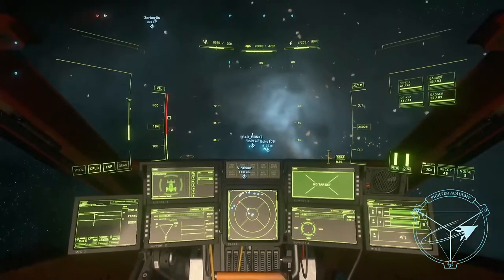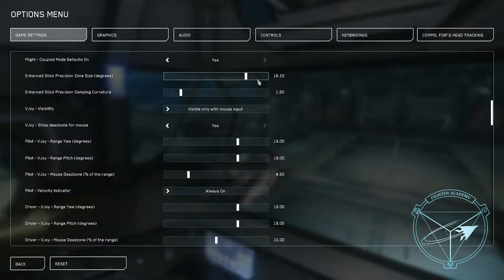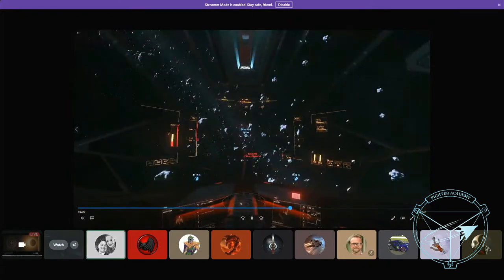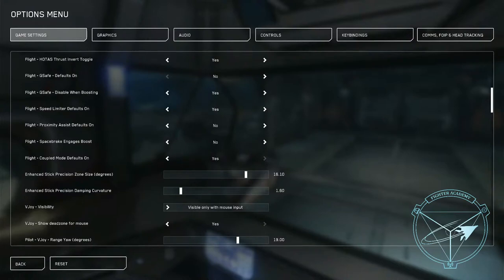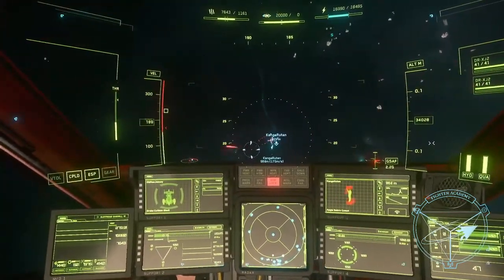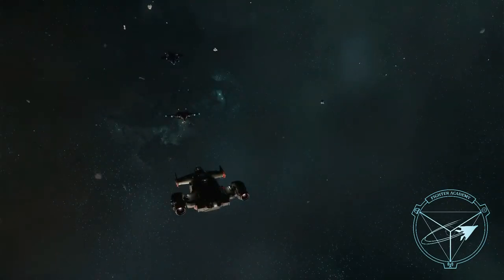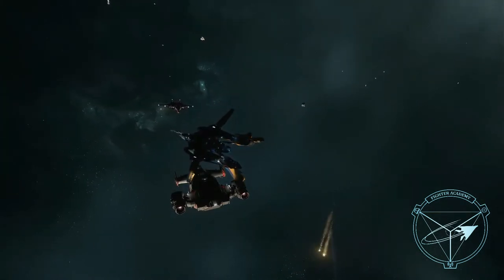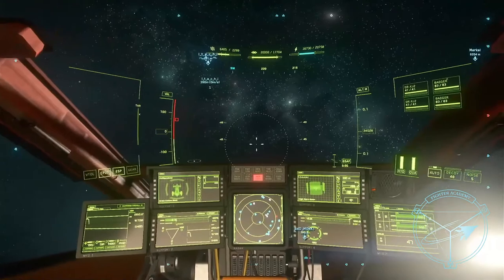FFA Training Day #1 - Orientation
This was our first training day as a new Academy and we covered settings, ESP, targeting, lead & lag pips, and the basics of PVP combat in Star Citizen.

The Freelance Fighter Academy is an organization dedicated to team based PVP combat. We are open to players, orgs, and anyone in between, if you are looking to engage with an amazing group of people with the goal of getting better at PVP...welcome aboard sailor!